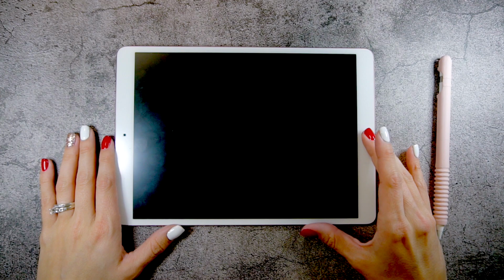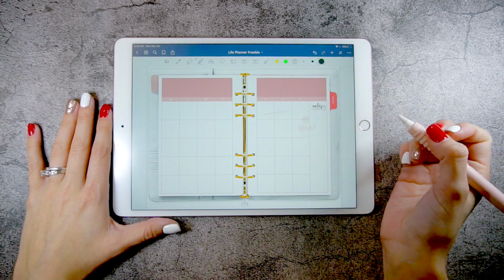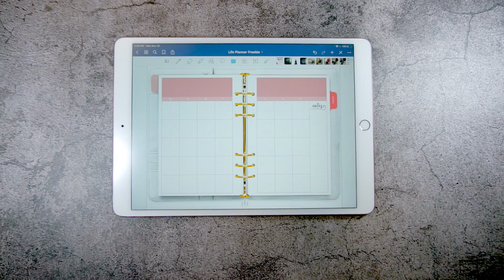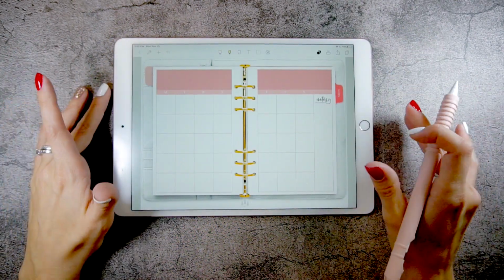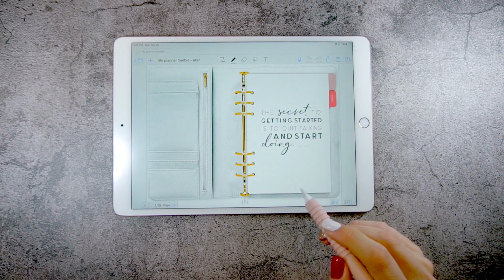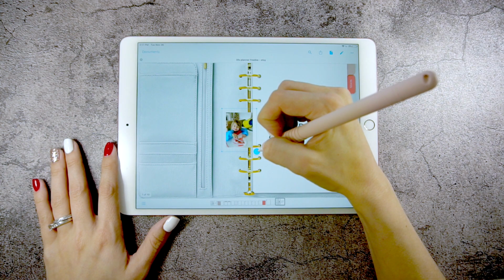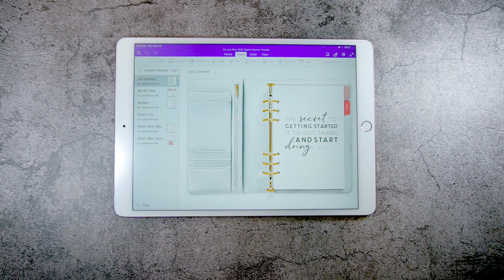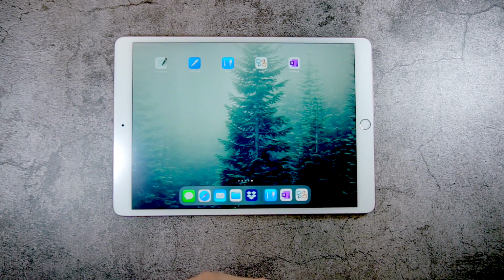5 Days to Digital Planning | The Tools | Day 1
Hey there! In this video I'll go over the basic tools you need to get started planning digitally!

Want to follow along in our 5 part series?

New to Ink & Pine Digital Planners? If so, here's what you need to know -- I love digital planning! Enough that I spend hours and hours each week creating new planners, digital stickers and more so I can share them with all of you in my Etsy store

What is the Monthly Planner? Each month we hand curate the perfect blend of intention, reflection and action and bundle it up in a gorgeously designed planner just for you! Each month features a new theme to help you focus on self care and self discovery, while keeping your organized and helping you CRUSH your goals!